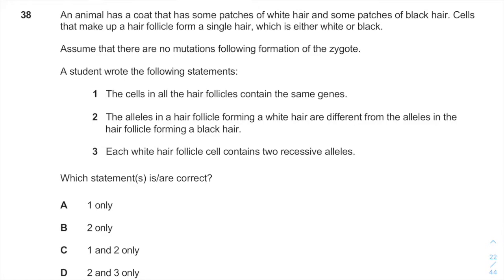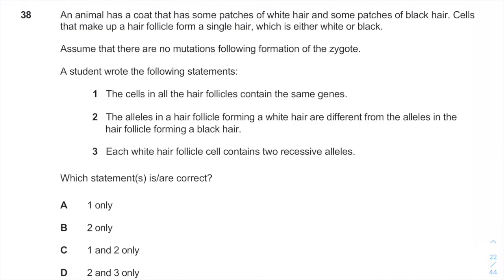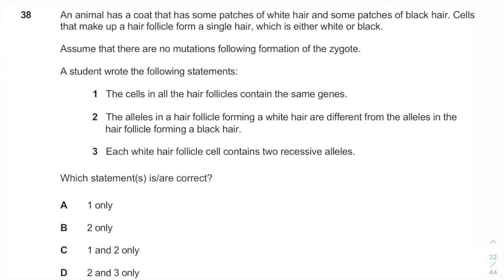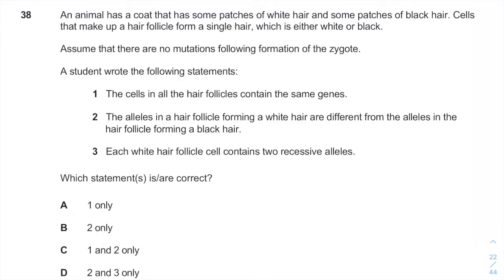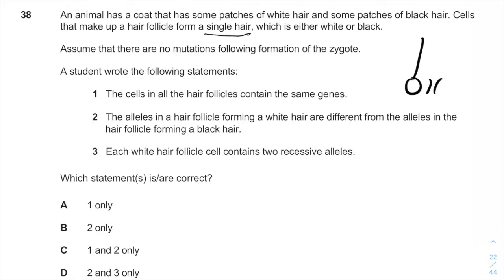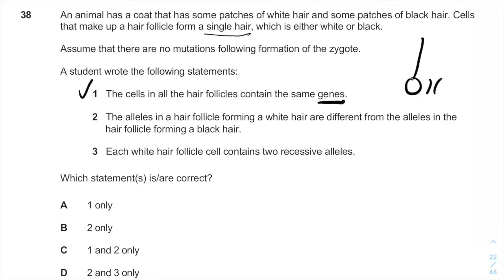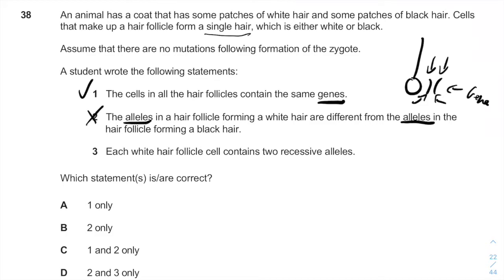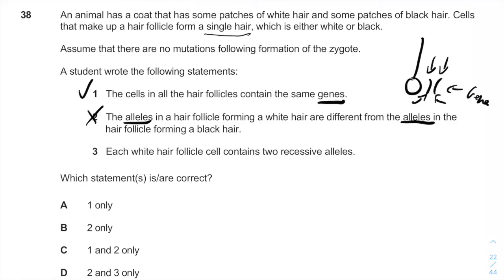IMAT 2019 Past Paper | Q38 | Biology | Worked Solution (OLD)